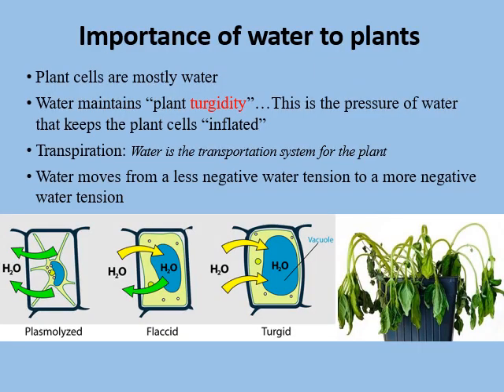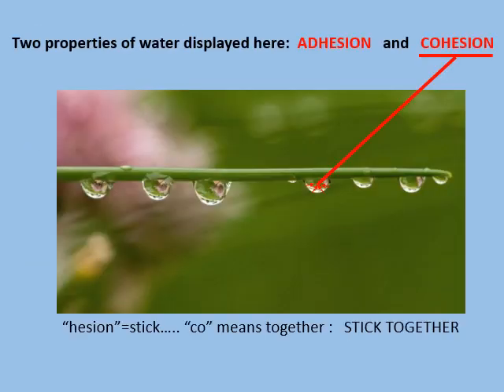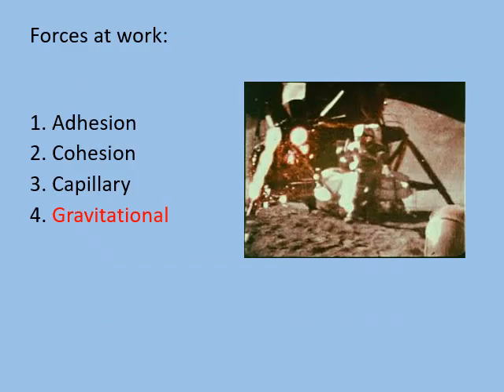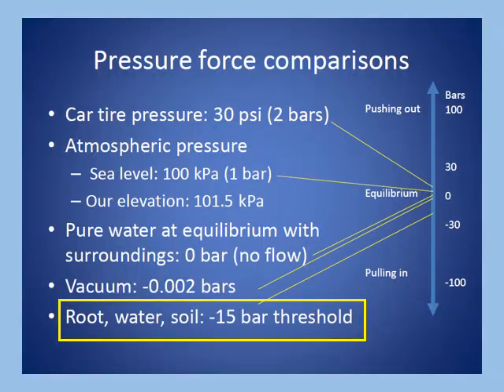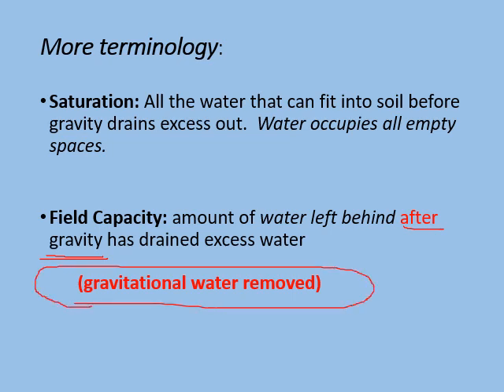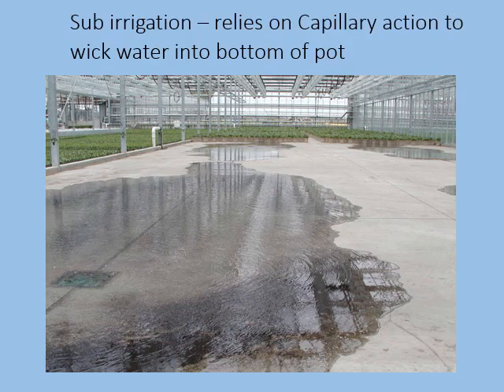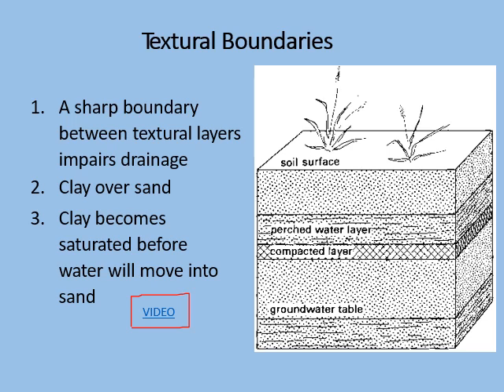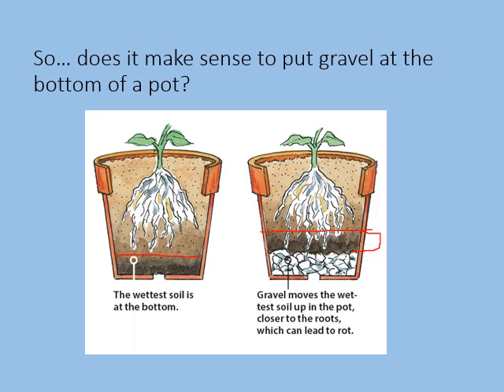Unit 2 Water in soil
This lesson describes some of the forces that influence how water moves through soil.